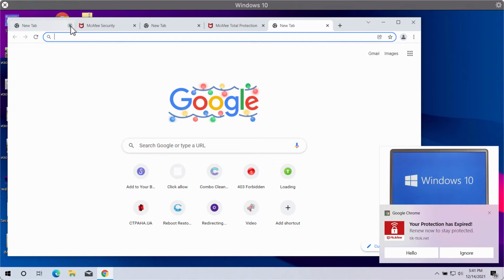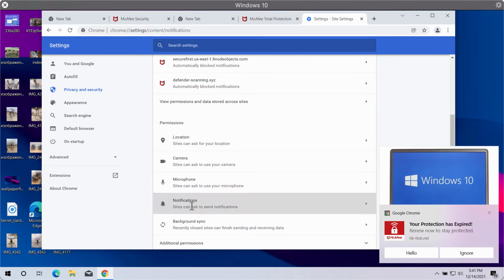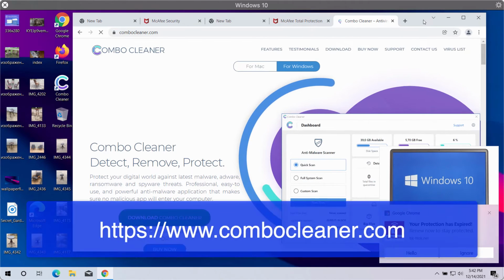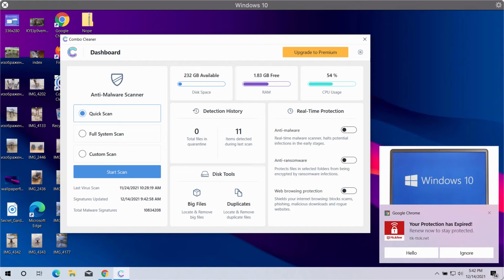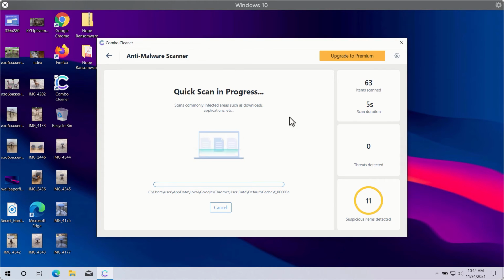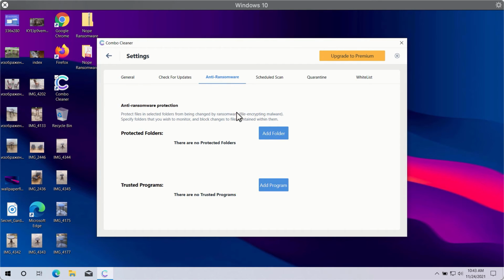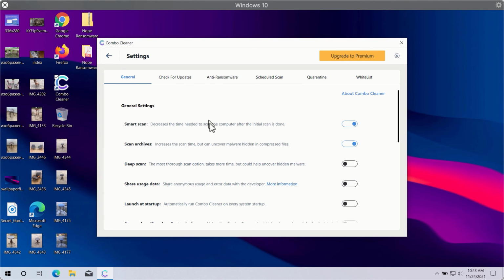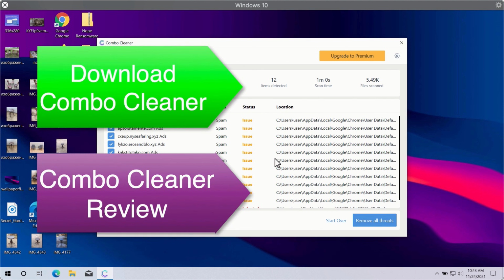Rbhath.com browser advertisements (Removal Solution).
Rbhath.com is a dangerous site that shows the wide range of annoying advertisements in the form of multiple web push notifications. You should not click on the "Allow" button as suggested by these alert. Remove them with the help of Combo Cleaner Antivirus or, optionally, follow the manual guidelines set forth in the video tutorial.